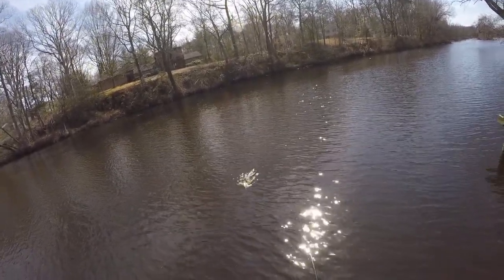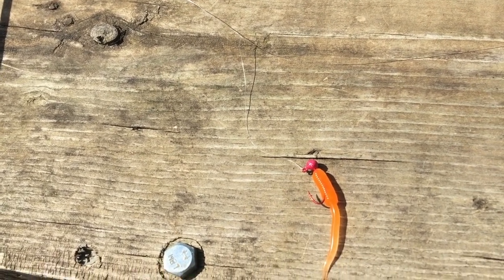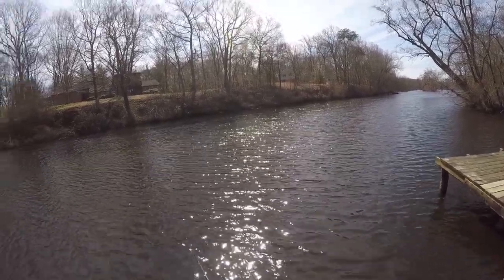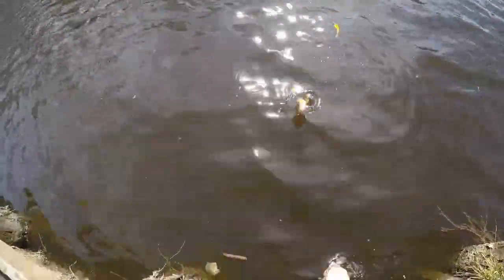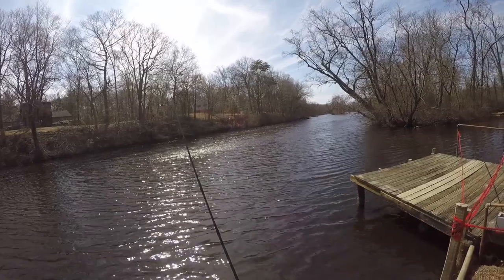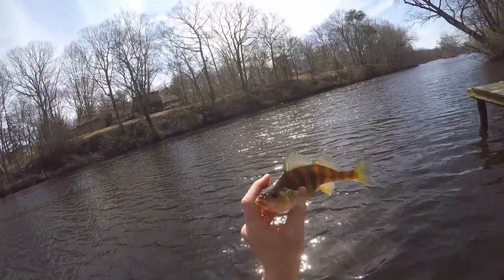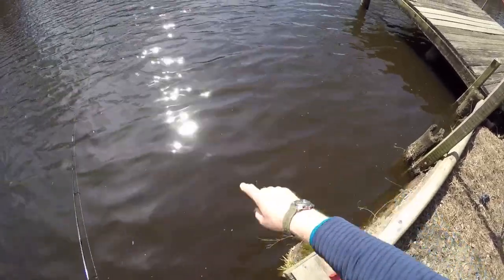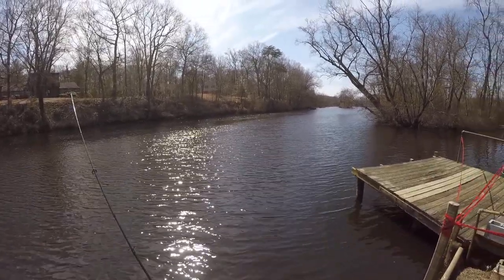Catching Spawning Yellow Perch in the Upper Chesapeake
Thanks to a busy schedule and some bad weather, I didn't get out to fish the spring 2019 Upper Chesapeake Bay yellow perch spawning run until recently. My first trip out, on March 10, was a total washout due to heavy rains the two days before. This video was filmed four days later on March 14. In most recent years, the yellow perch run would have been done by then, but this year the run has (thankfully) been late in coming. I was able to catch some nice fish on the double jig dropshot rig. My primary outfit in this video is a Cadence CS5 1000 spinning reel spooled with 10 lb. test J-Braid line and a 6' medium light power, fast action Shimano Sojourn spinning rod. Music is "Get Down Moses" by Joe Strummer & The Mescaleros. Enjoy!